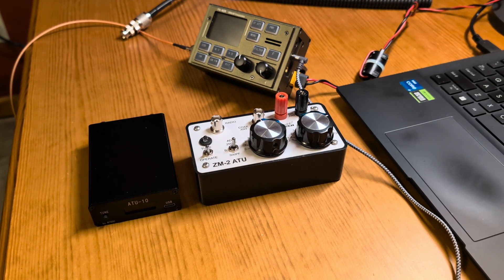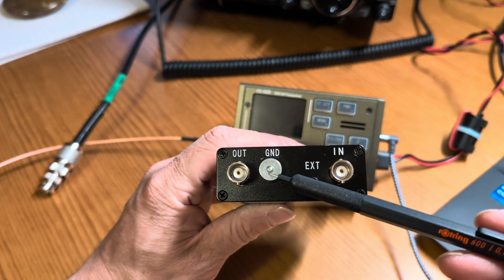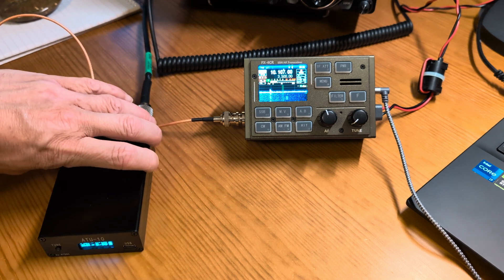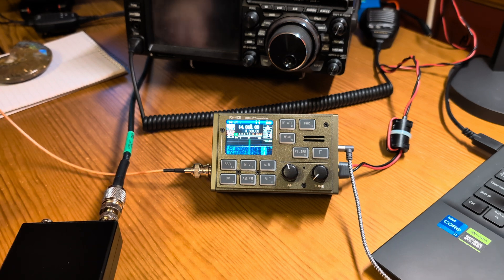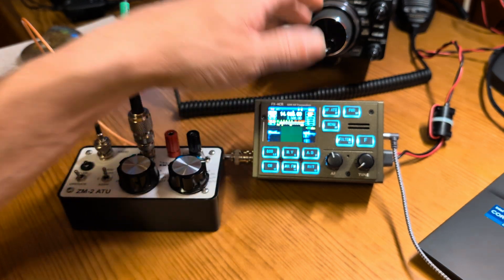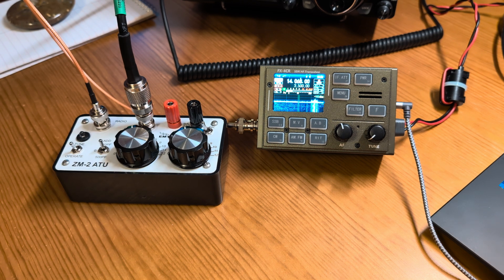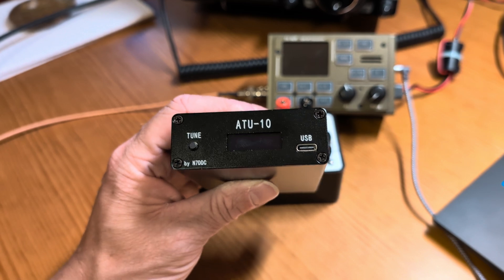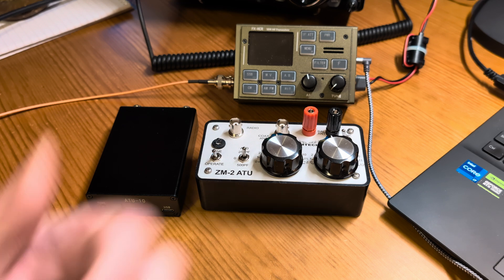QRP Field Tuners: Emtech ZM-2 vs. the ATU-10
Today we're taking a look at two different QRP field tuners.  First is the ATU-10 designed by N7DDC.  It's a small, compact, easy to use and inexpensive tuner that works extremely well and has incredible battery life.  Second is the Emtech ZM-2 Z match tuner.  While the ZM-2 is a little more complicated to use, it has a wider range, and requires no power to operate.  Which tuner is right for you?  Stick around and find out.

Evan
K2EJT